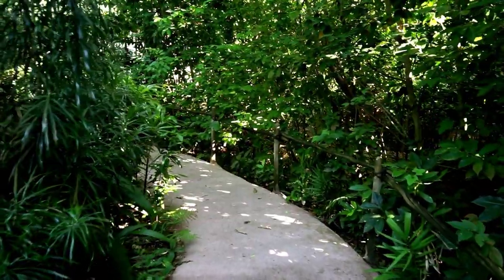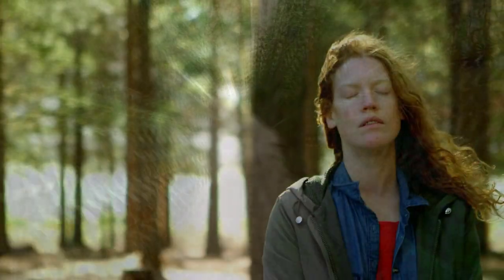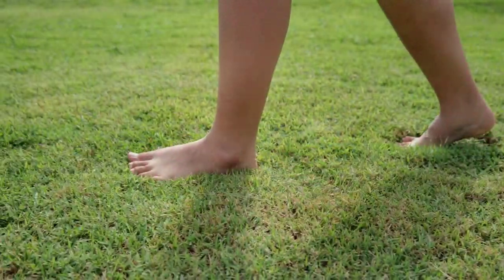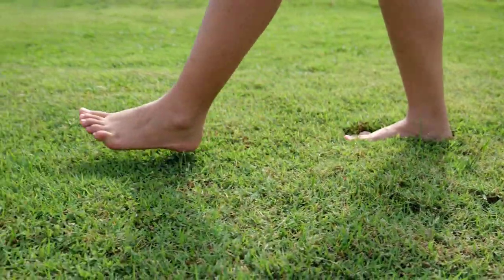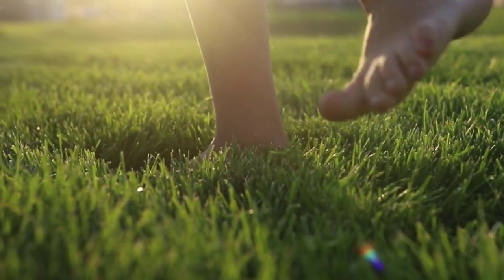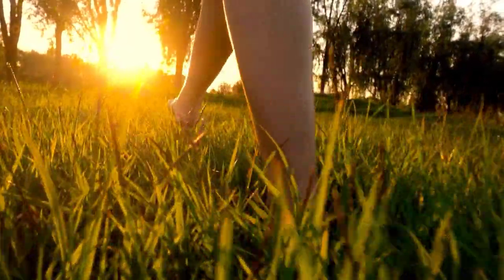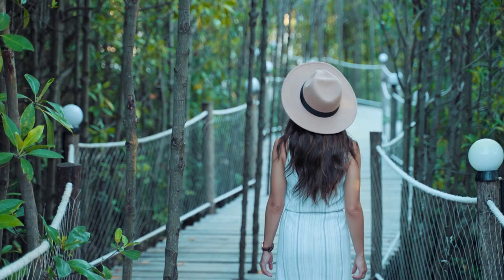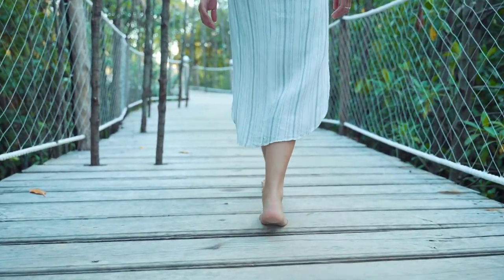Walking Meditation - #87 - The Silva Method Ireland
Just as you bring awareness to the body that is sitting in meditation, you can bring awareness to a body that is moving.

To practice walking meditation, start by finding about 10 to 15 feet of space.

You can walk inside your home, outside in your yard, or anywhere you can access enough distance.

Stand still for a moment and close the eyes.

Feel the body’s posture, the feet on the ground, and any movement you experience.

Open the eyes and experience fully and completely my new relaxation practise called "Walking Meditation".

and find out how to improve every area of your life.

🟪 Sign up for our newsletter to receive regular updates, free videos with relaxation techniques, guided meditations and much more